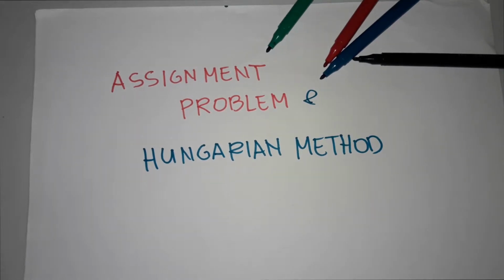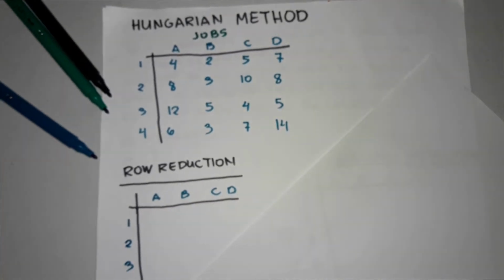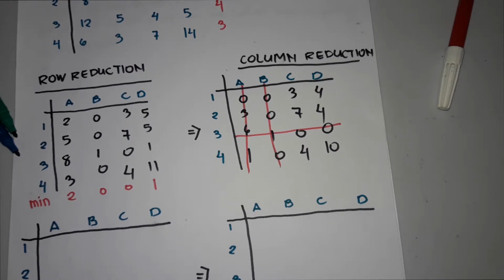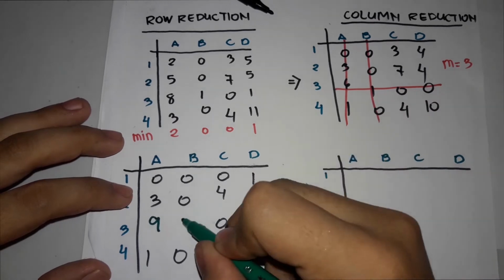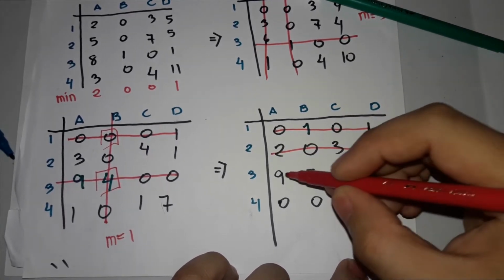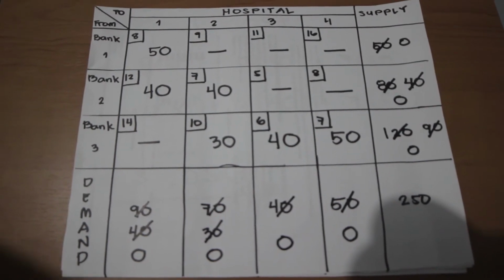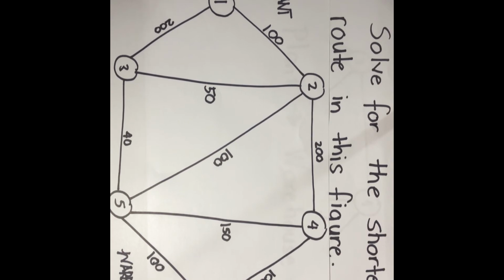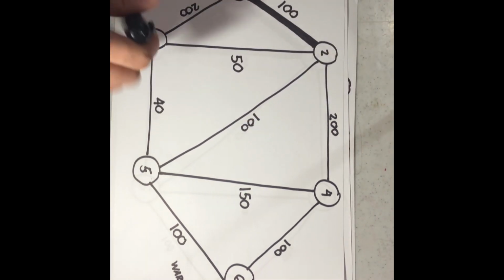Assignment, Transportation, and Network Model Problems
by:
Cedeño, Lopez, Tampus